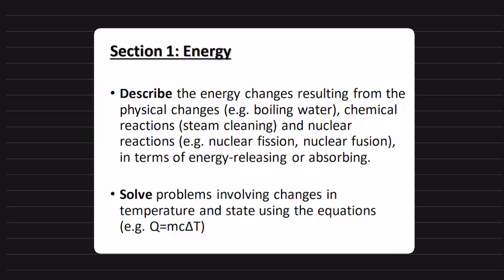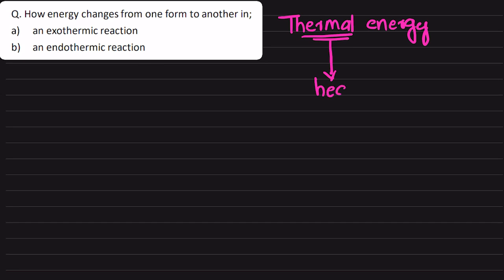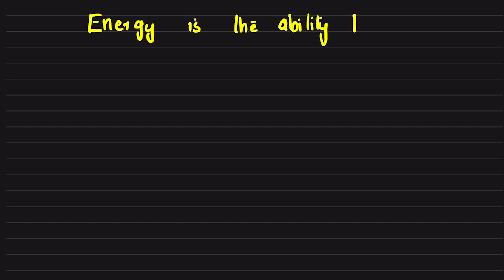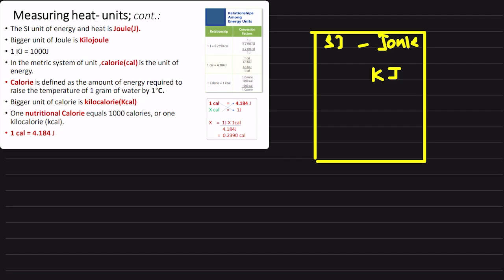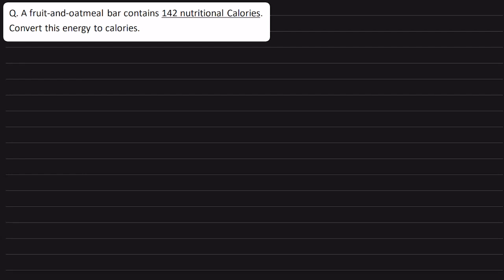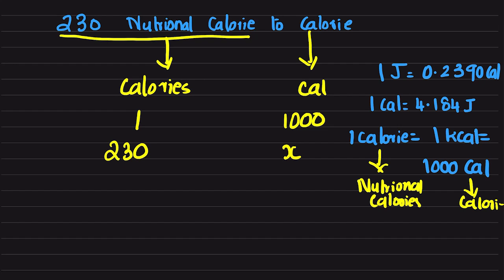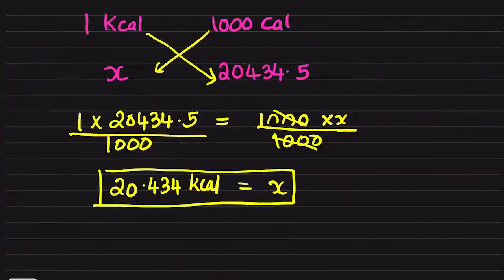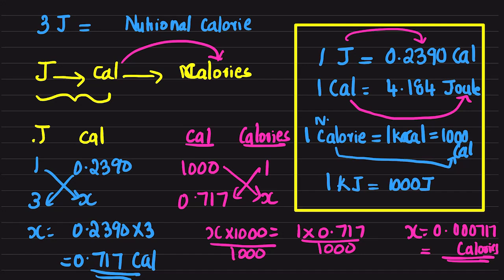ENERGY - Year 12 Advanced Chemistry